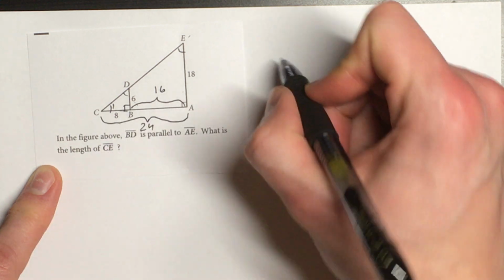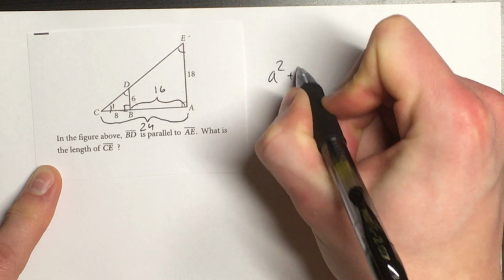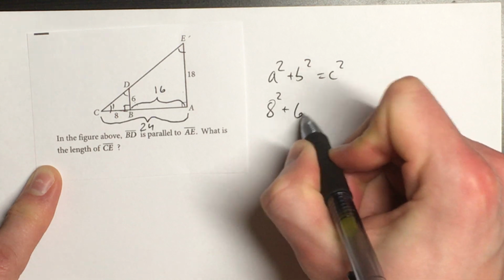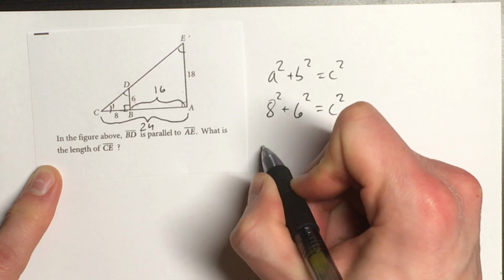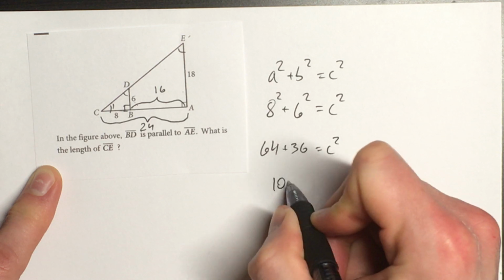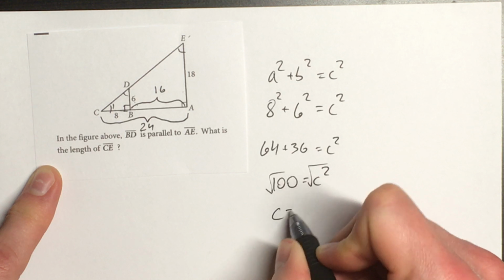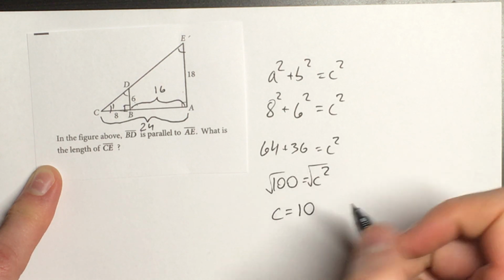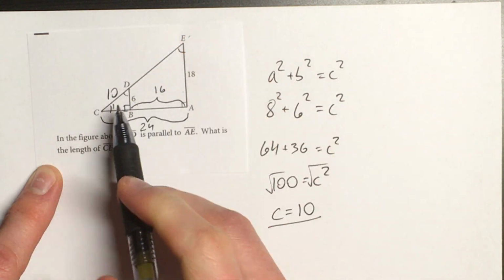Practice Test 6 Math NonCalc Problem 18